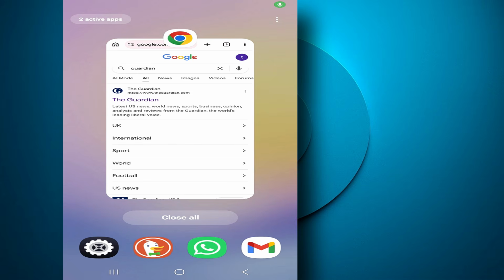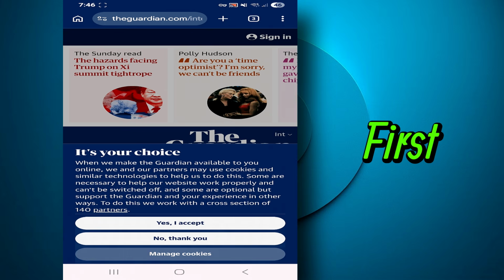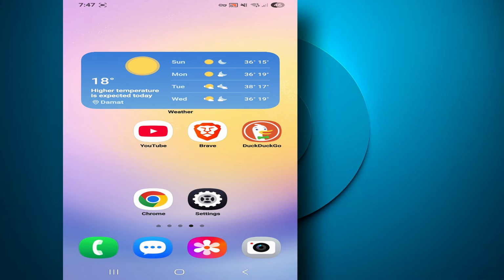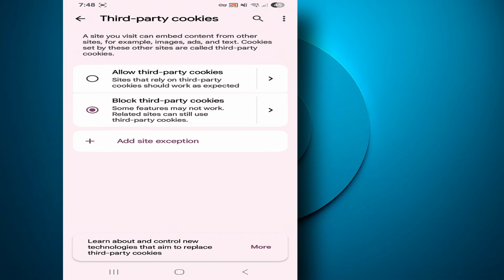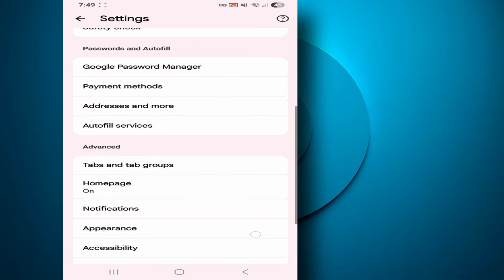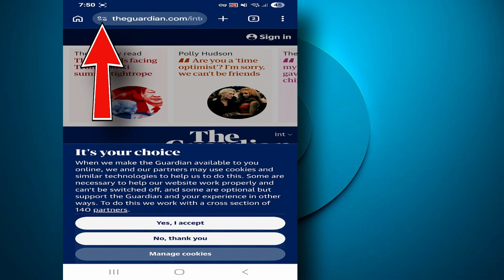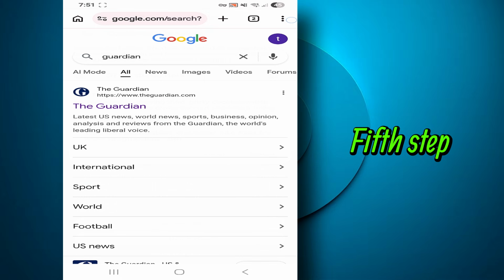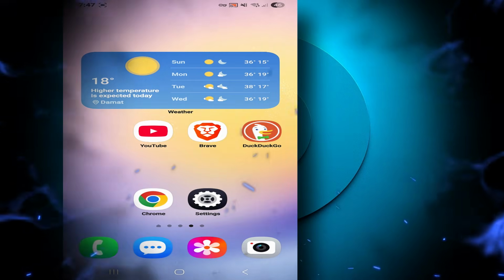Never Tap “Accept All Cookies” on Android Before Checking This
Most people tap “Accept All Cookies” just to make the pop-up disappear — but that quick tap can sometimes allow more data collection than you actually need.

In this video, I’ll show you the smarter way to handle cookie pop-ups on Android. You’ll learn what necessary cookies actually do, why options like advertising, analytics, marketing, and personalization cookies are worth checking, and how to manage cookies properly inside Google Chrome on Android.

I’ll also show you how to block third-party cookies, delete old cookies and site data, remove saved data from one specific website, and use Incognito Mode the right way — without thinking it makes you completely invisible online.

This is not about panic or turning everything off blindly. It’s about taking control before you tap Accept All again.

Watch this before your next cookie pop-up appears